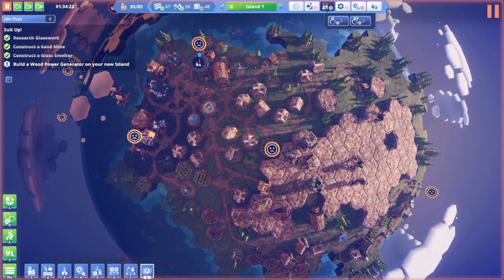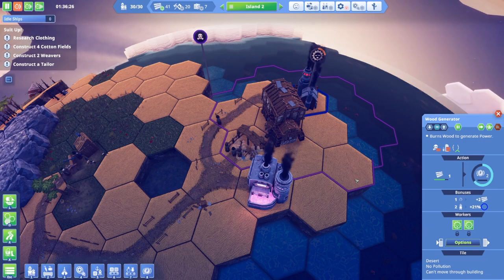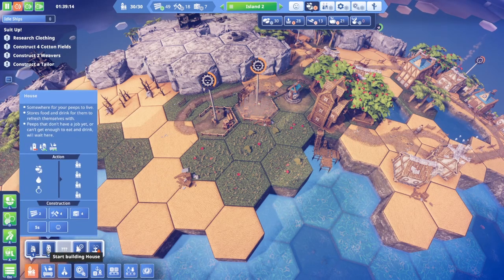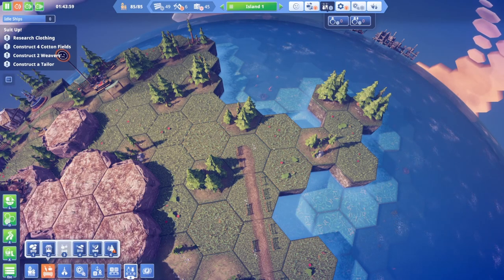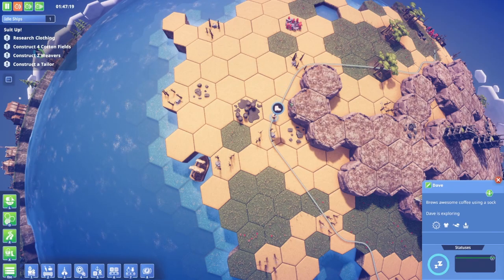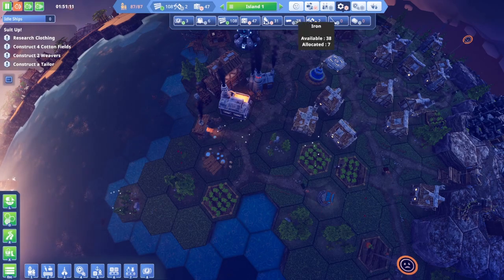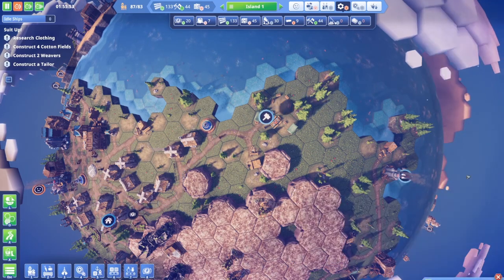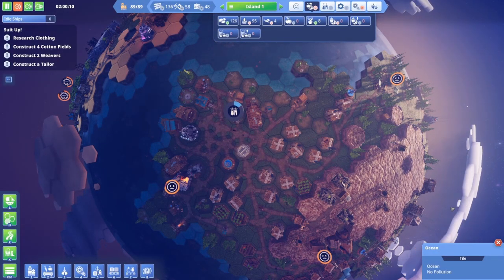Let's Play Before We Leave Ep 5 - My Peeps Are Unhappy!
In this episode I colonize a third island and attempt to improve the lives of my peeps as some of them are unhappy!

Before We Leave is a non-violent city building game set in a cozy corner of the universe. Nurture your Peeps and their surroundings while rebuilding and rediscovering civilisation. Settle new lands and planets while avoiding hungry Space Whales.
Before We Leave Let’s Play
Before We Leave Gameplay
Before We Leave Playthrough